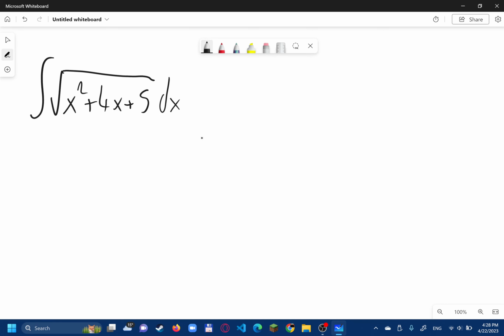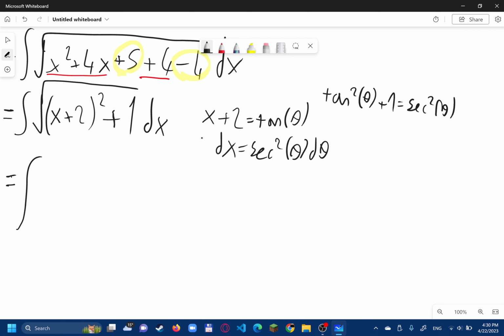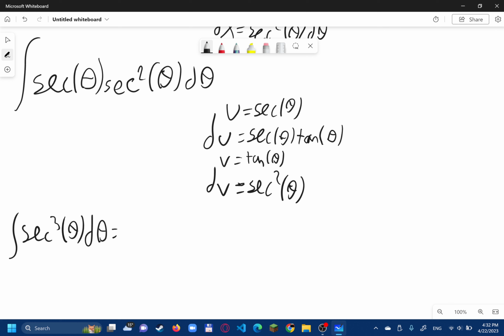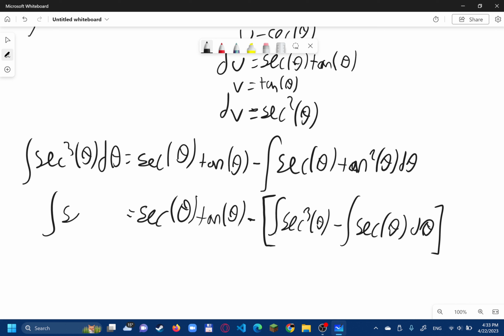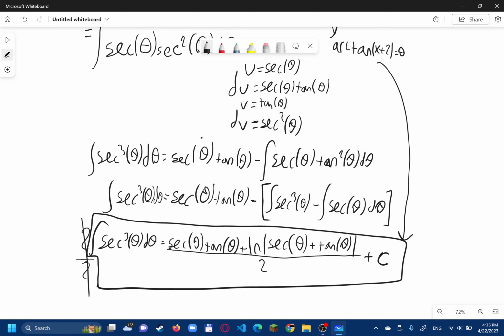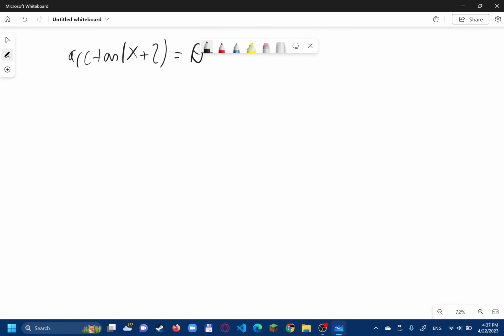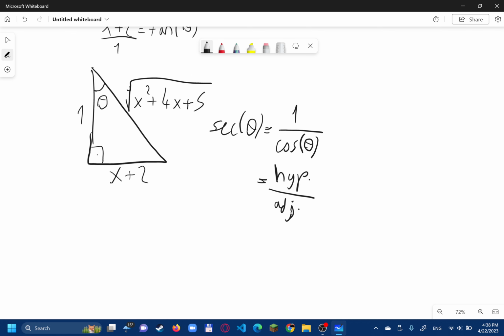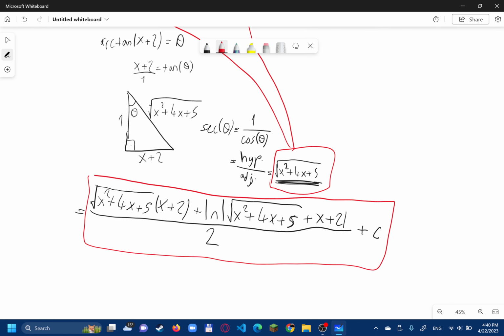Solution to the integral of sqrt(x^2+4x+5)